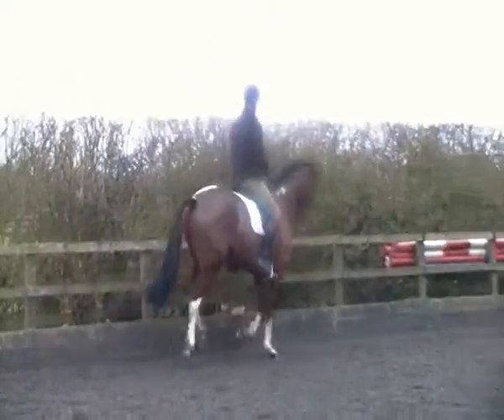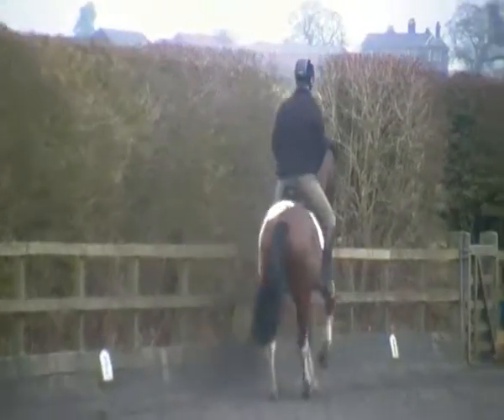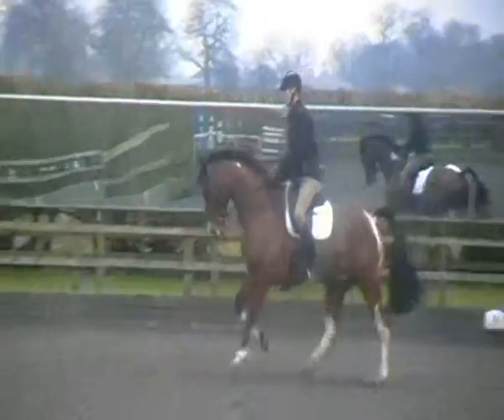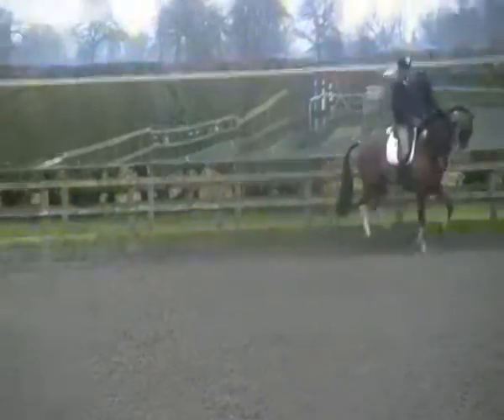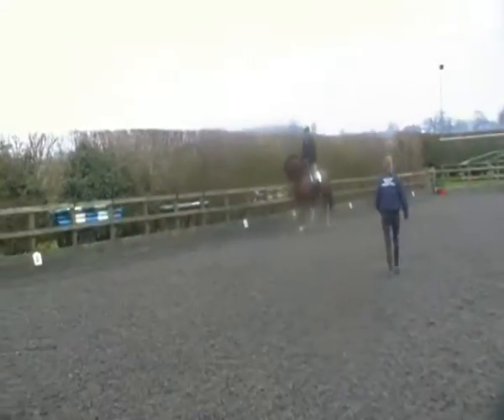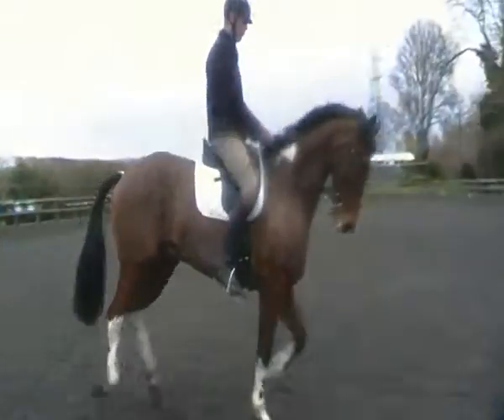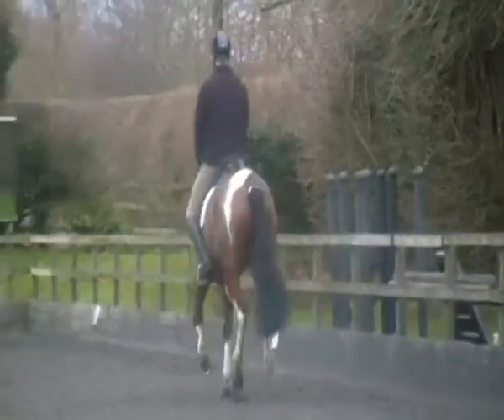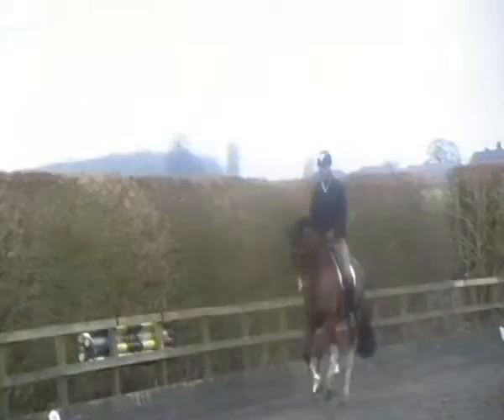James and Sam Flat 14/2/15